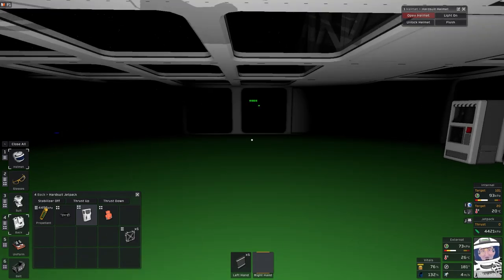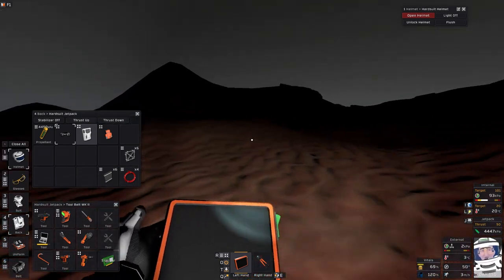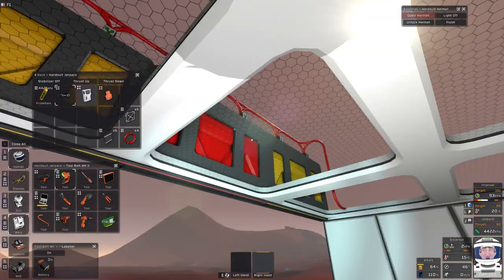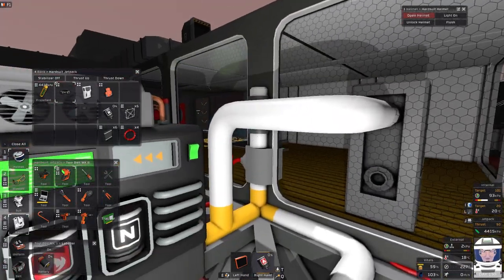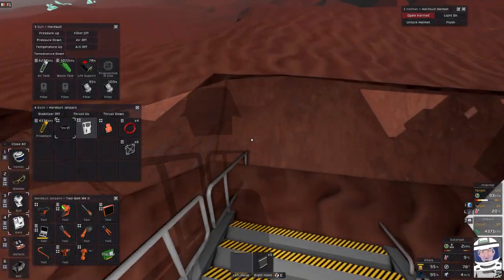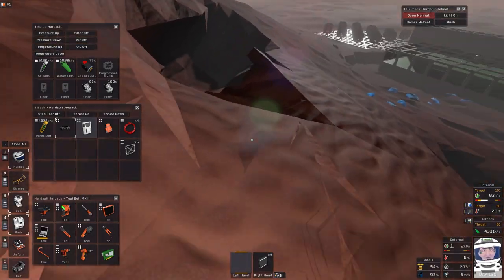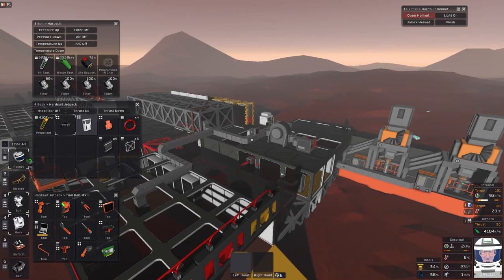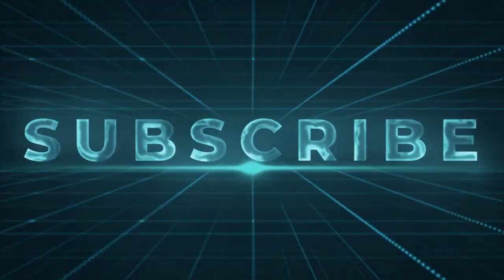Where to build a rocket launchpad? Stationeers E19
A new season of Stationeers, again starting on Mars.

So, where should we build our Launchpad for our Rocket? Do we go for the inside a mountain, in homage to the Bond film MOONRAKER, or do we go for a more open area where you can see everything?

I also run through the minor changes I have made to the base, all in preparation for expanding upwards.

We also expand our base again.